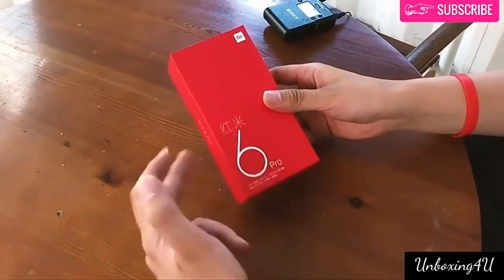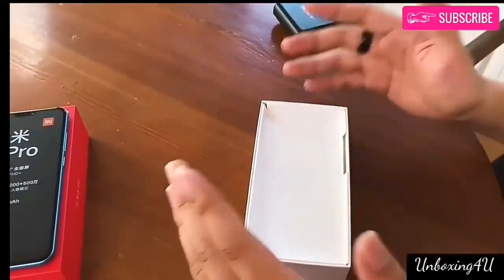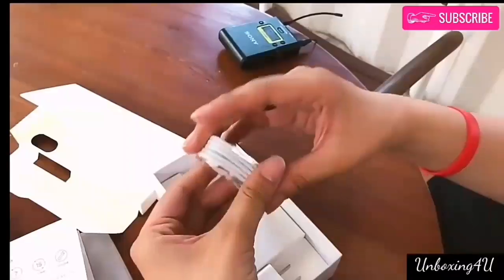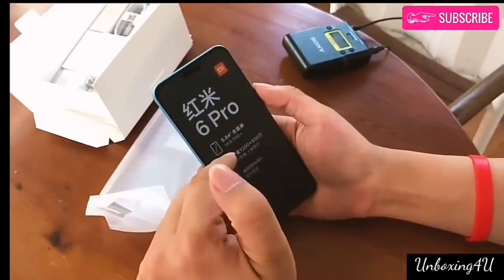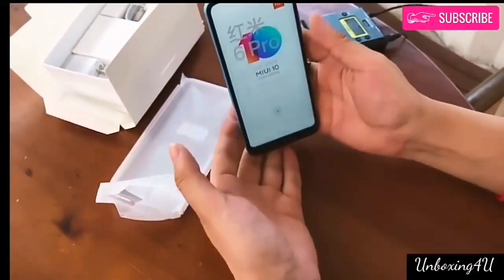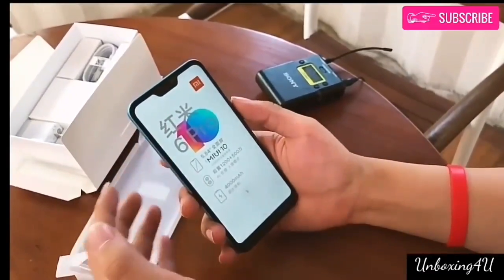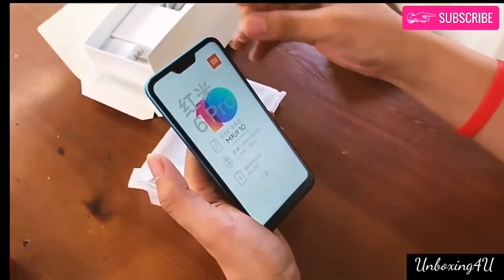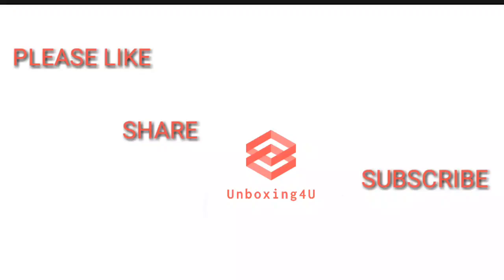Redmi_6_pro_unboxing